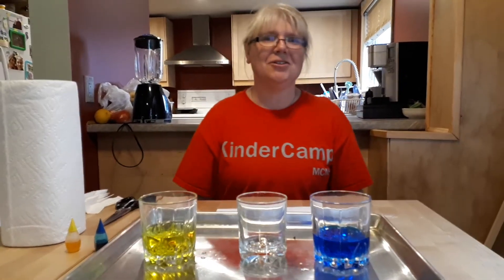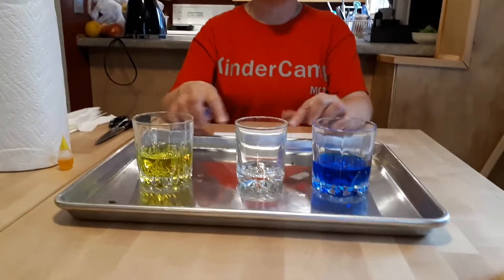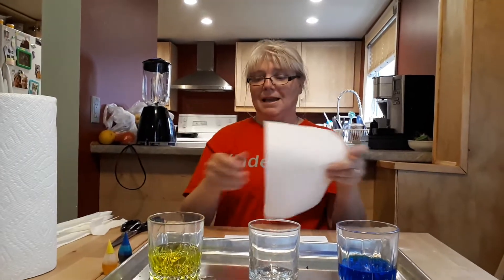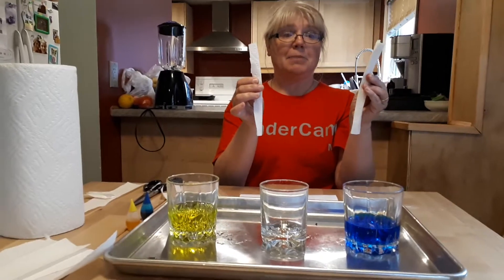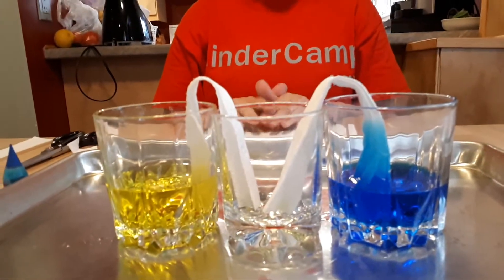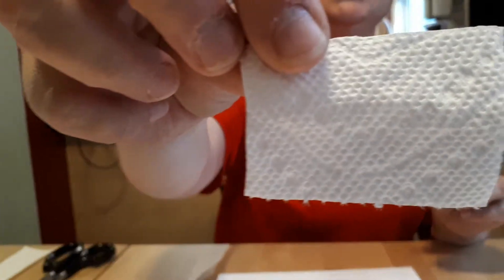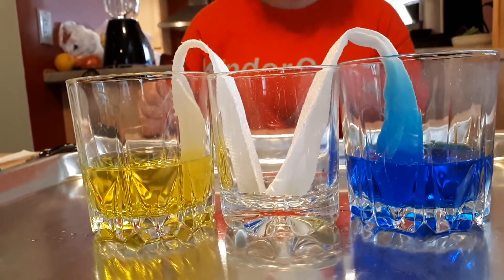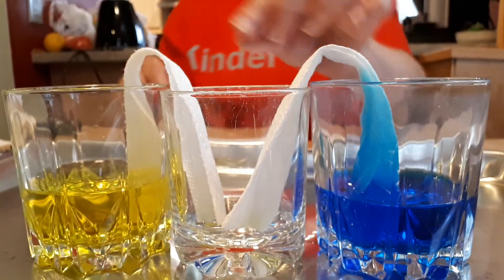Walking Water (part 1)